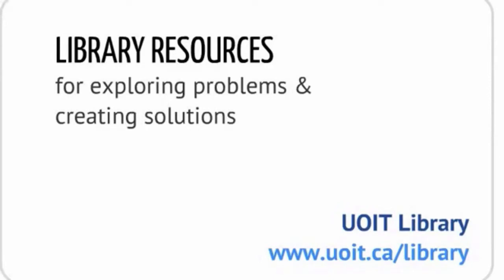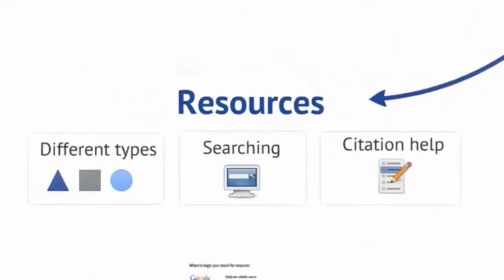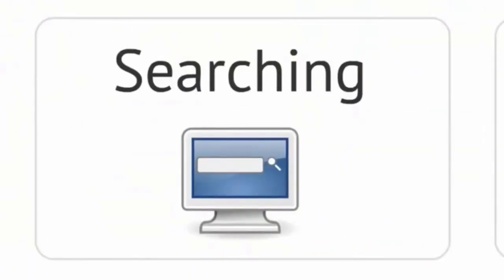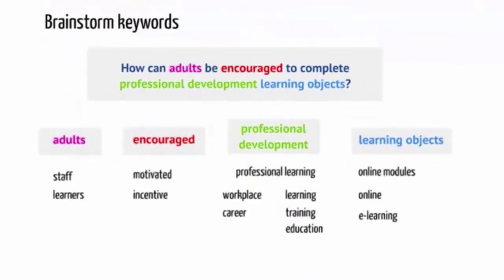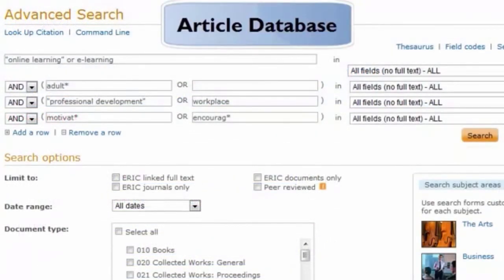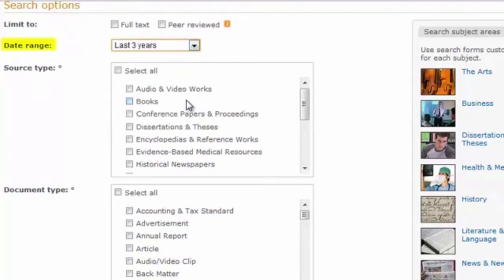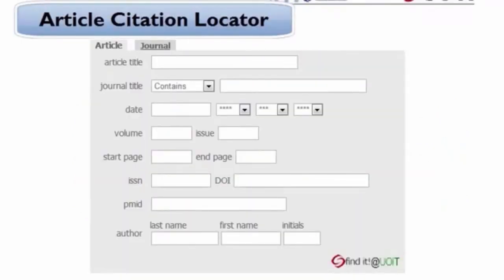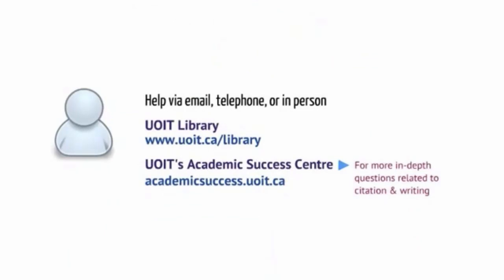V2.2 Using the LIbrary AEDT 1120u